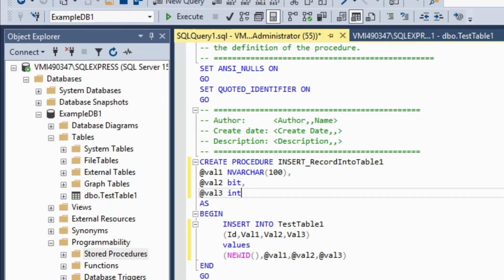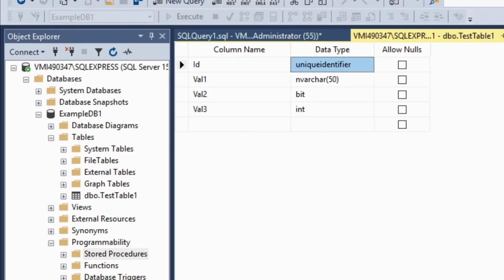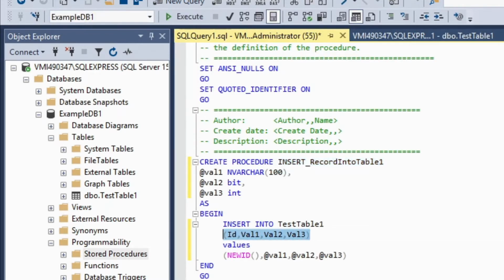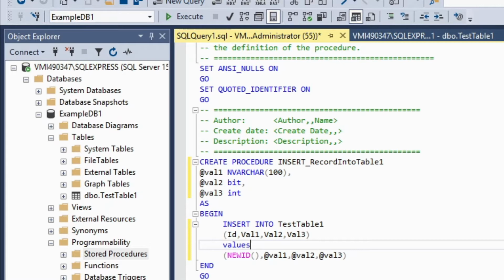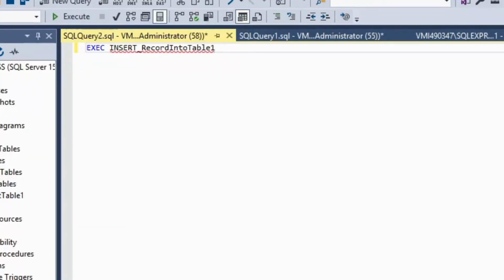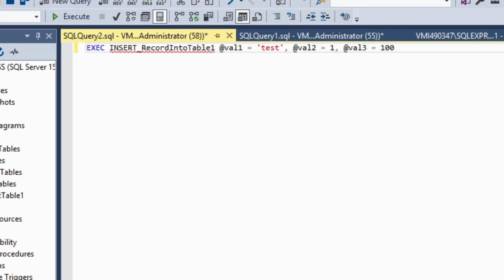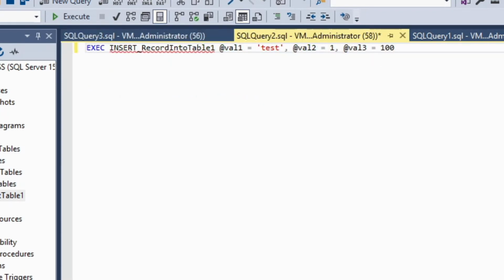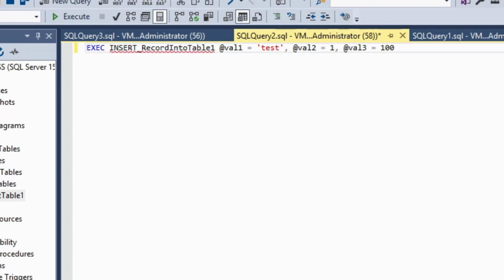How to Execute Stored Procedures in SQL server (SSMS)